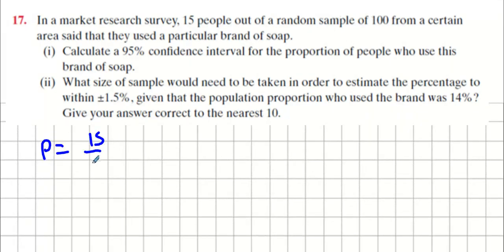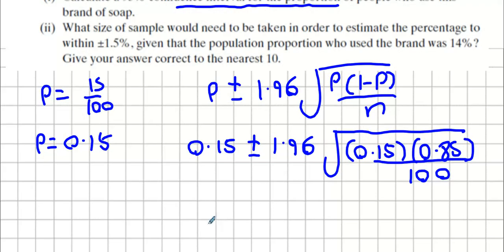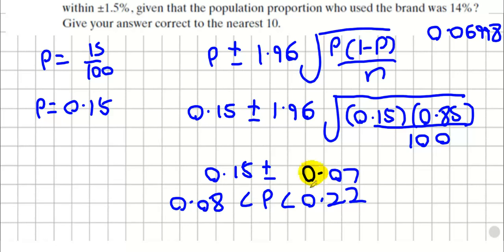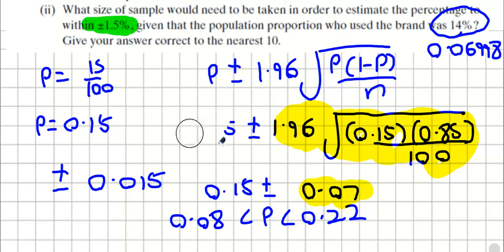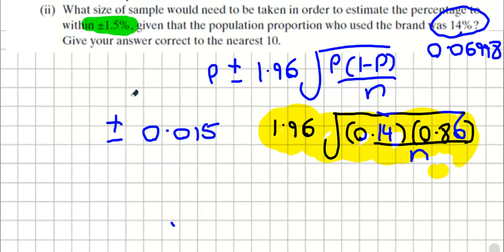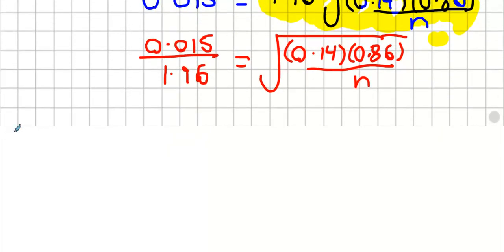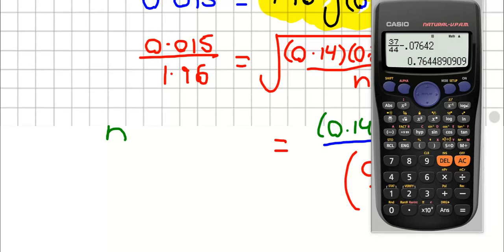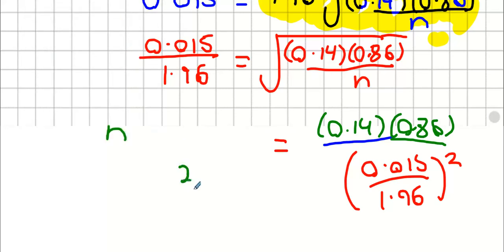6stats 10 1 q17